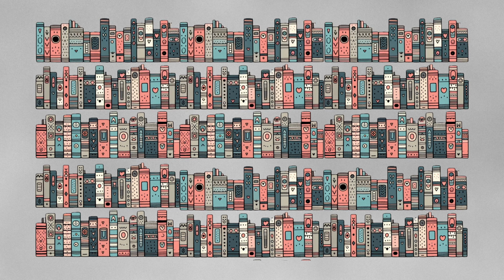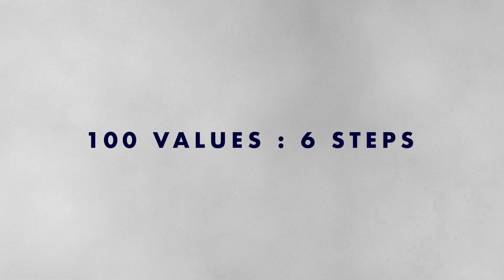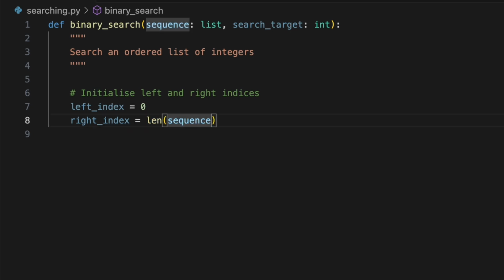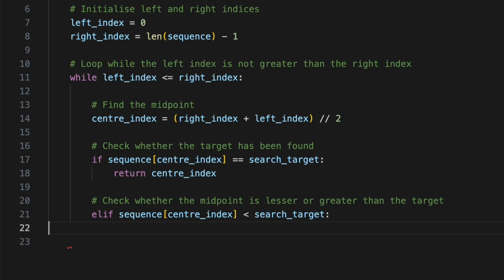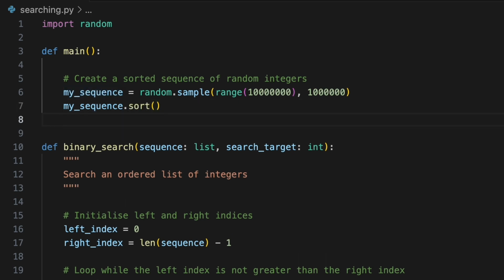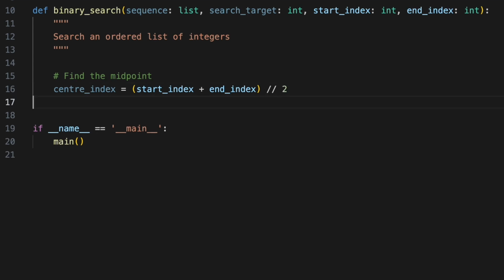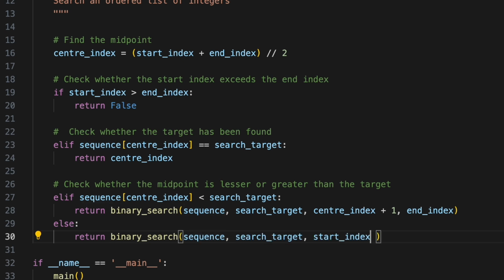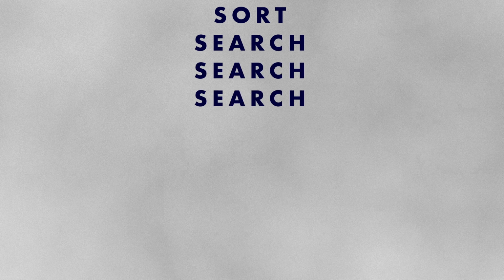Binary Search Algorithm: Iterative and Recursive Approaches in Python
This video for beginner or intermediate programmers explores how binary search works and how to implement it in Python! We cover:

How binary search compares to linear search
Step-by-step implementation in Python
Iterative and recursive approaches to binary search
When to use binary search